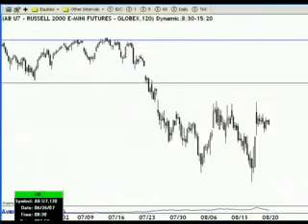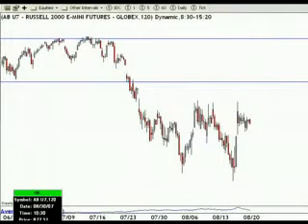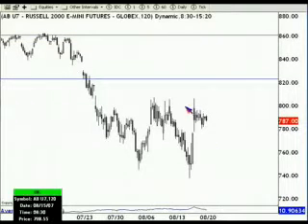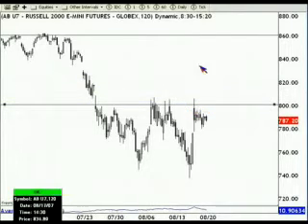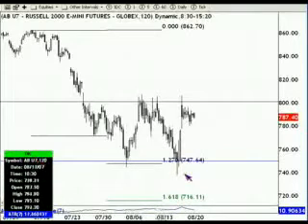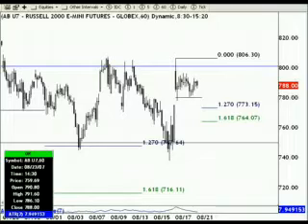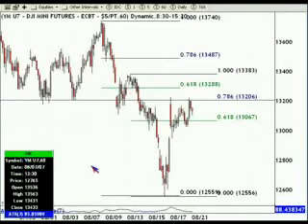Indexes Training - 08-21-07 - Mini Russell Pattern Recogniti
From our live training room;  our trading mentors recap recent action in the eminis, beginning in the mini Russell.  Caution is required with a Fed meeting causing possible market reaction upcoming.  NASDAQ and DOW both present pattern completions last week, with other strong signals possibly setting up, such as a possible sell off in the S&P.  These fundamental pattern recognition methods can apply to ANY market and ANY time frame.